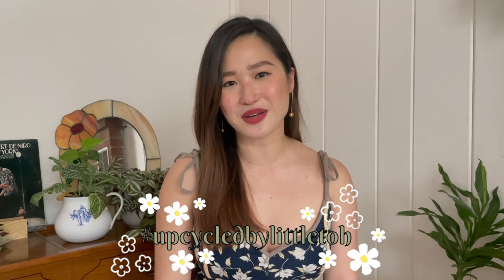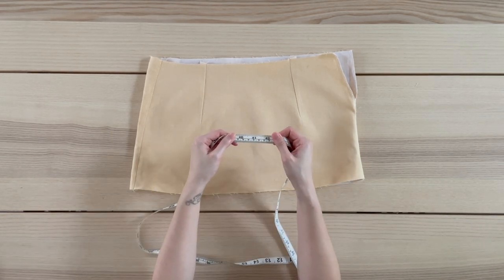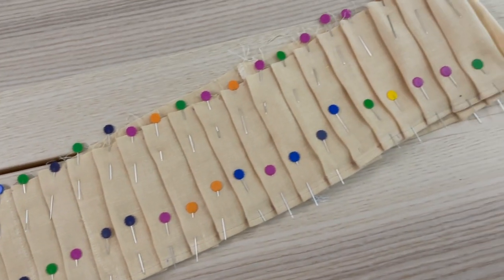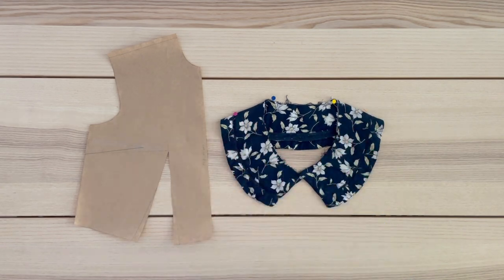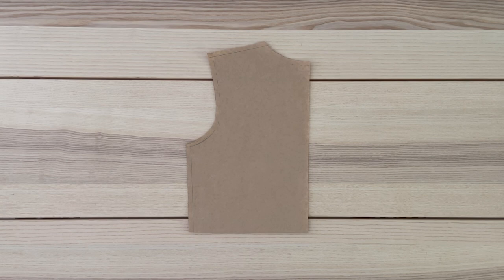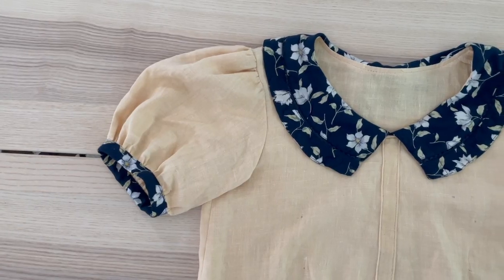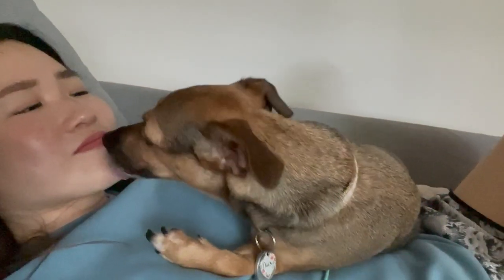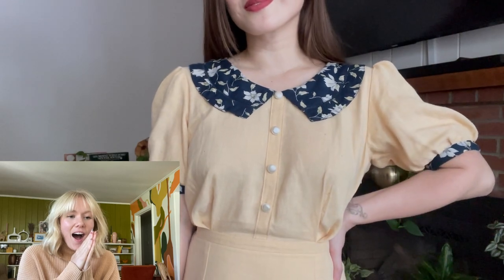THRIFT FLIP | Linen Mini Dress + matching dog dress ♥️ THRIFT STORE CLOTHING MAKEOVER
upcycledbylittletoh ♥️Taking old forgotten items and giving them a new life ♥️

PART 2 : THRIFT FLIP CHALLENGE COLLAB ft Adey Gunnin of @Well-Loved

This isn't technically a thrift flip challenge video, but I had so much material leftover from my last video with Adey! I am all about sustainability on my channel, so I decided to make a second dress. I took an old, baggy linen dress and turned it into this preppy feminine inspired mini dress with a statement collar. I also made a matching dress for my pup Daisy and I think it may be the most adorable thing I've ever made her!

To see what I sent her and be blown away by what she transformed it into, watch Adey's video here:

*Follow her on Instagram and on TikTok @well_loved_clothing

Materials used:
Navy & Yellow Dress, Green Skirt- Thrifted by Adey
Sewing Machine
Fabric Shears
Needle & Thread - Michael's
3/4 inch Elastic - Joann's
Air Erasable Marker